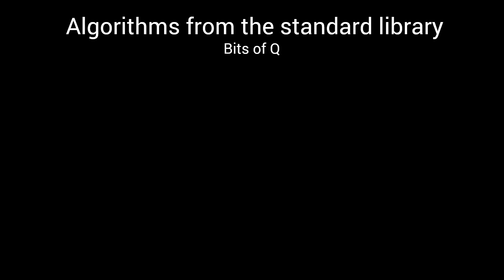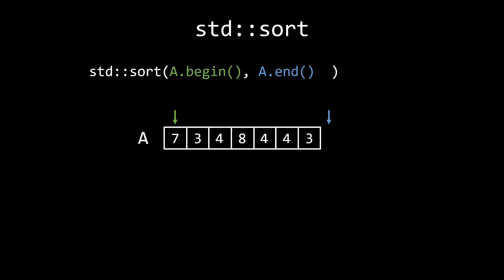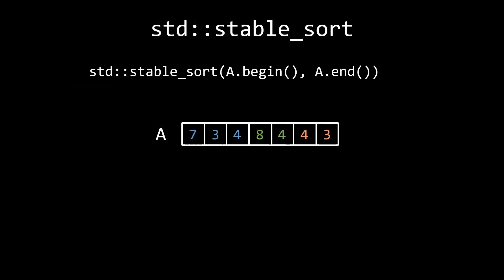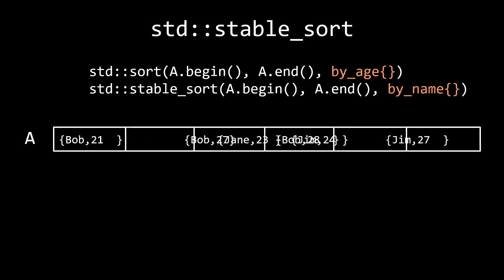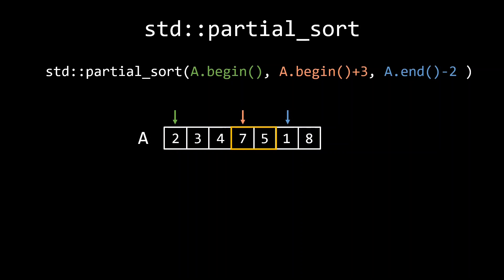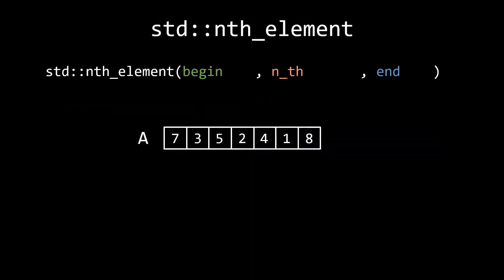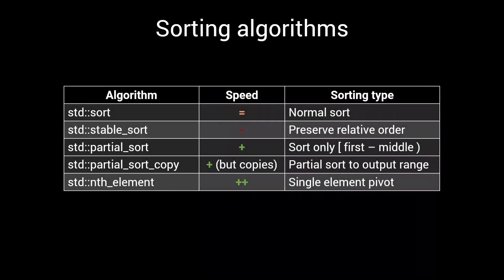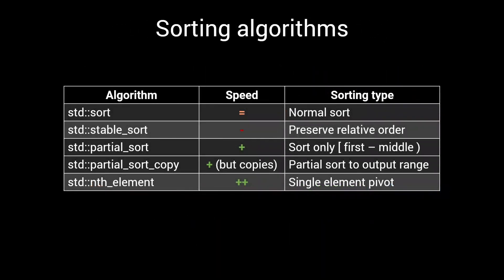Sort, Stable_sort, Partial_sort and Nth_element - Algorithms from the C++ standard library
In this Bits of Q tutorial we will be talking about the sorting algorithms of the standard library. Specifically: std::sort, std::stable_sort, std::partial_sort and std::nth_element. We will also talk about the std::is_sorted and std::is_sorted_until utility functions. We will not only explain what these algorithms do, but also when to use which one to get the best performance for your sorting needs!

-- TIMESTAMPS --
00:00 - Introduction
00:25 - std::sort
01:07 - custom comparison operators
02:08 - std::stable_sort
03:37 - std::partial_sort
04:16 - std::partial_sort_copy
05:07 - std::nth_element
06:30 - std::is_sorted & is_sorted_until